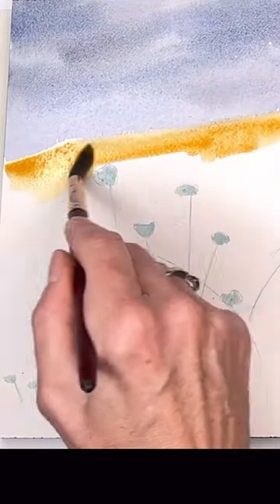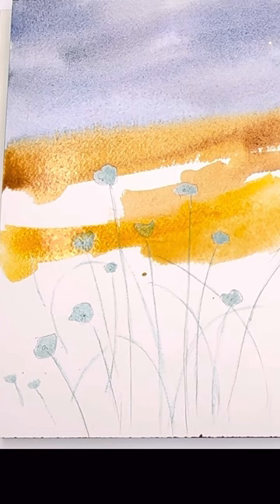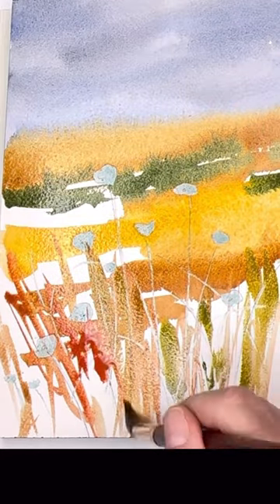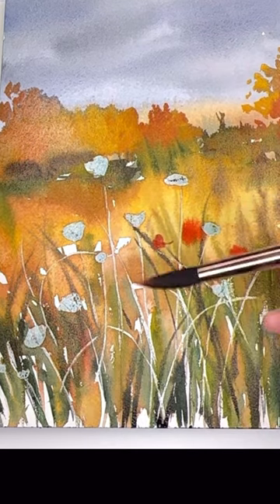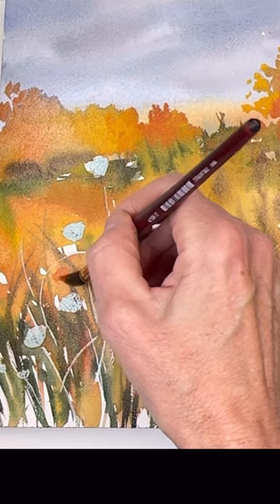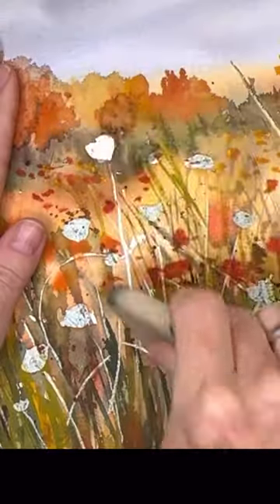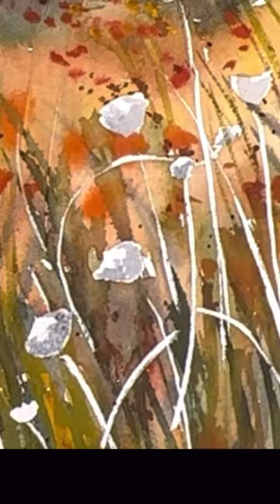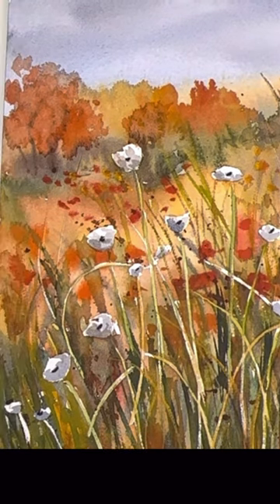Watercolor Autumn Wildflowers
Watercolor wildflowers and water control - this is for any skill level!

Supplies:
holbein watercolor: , ,   Prussian blue ,  ultramarine blue, cadmium red light  , cadmium yellow deep, peacock blue, , burnt umber, burnt Sienna , paynes gray,
Princeton no 8  long round  velvet touch series , Princeton no. 12 neptune series brush , Princeton no. 4 round
arches     100% cotton cold press paper block   7 x10"

Ellen